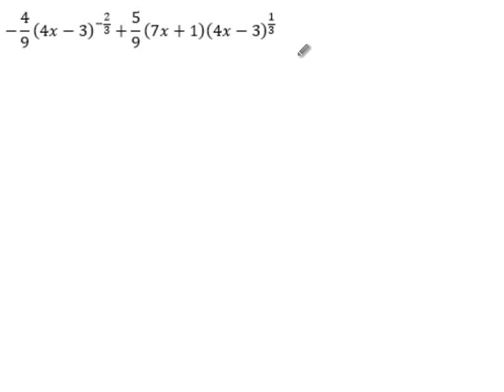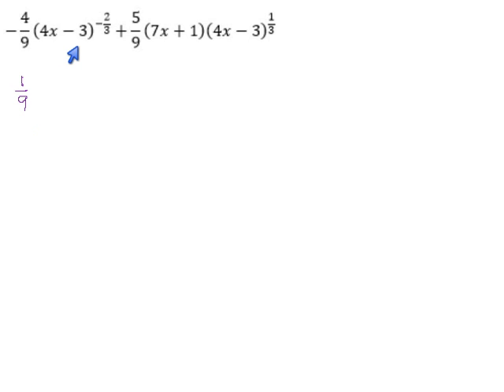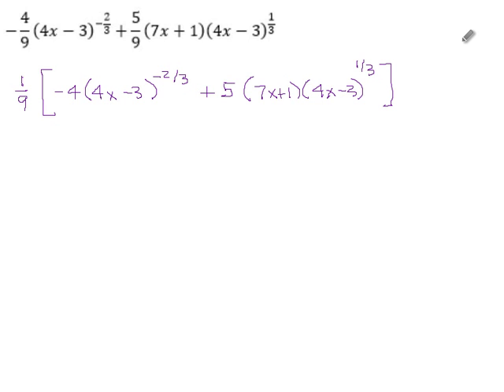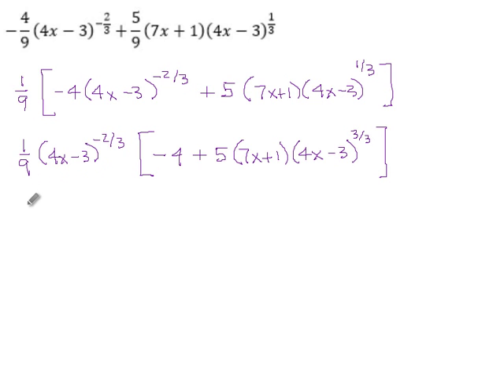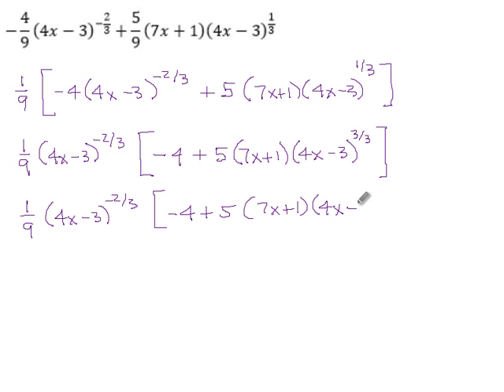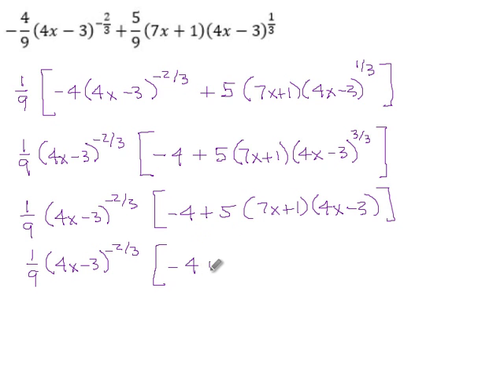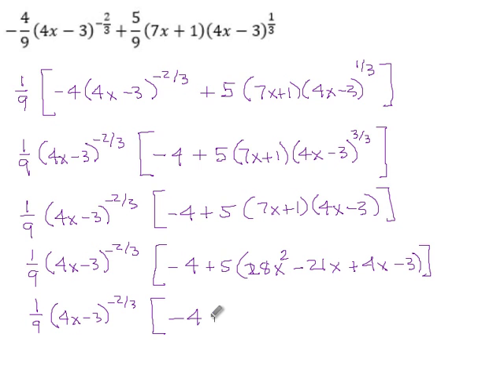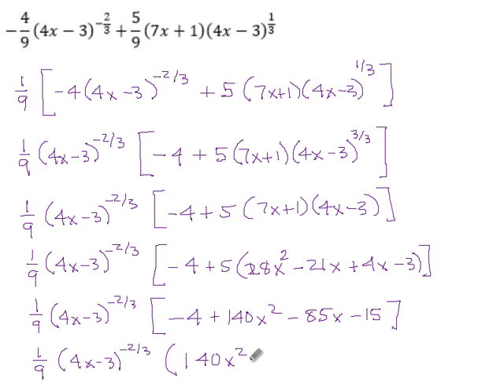1.9.1 Factoring Practice - Problem 6